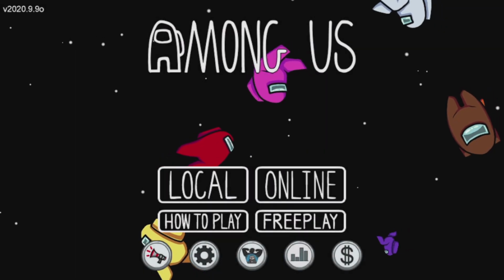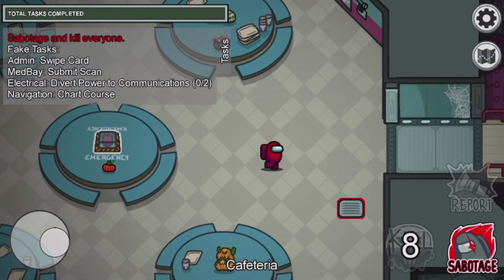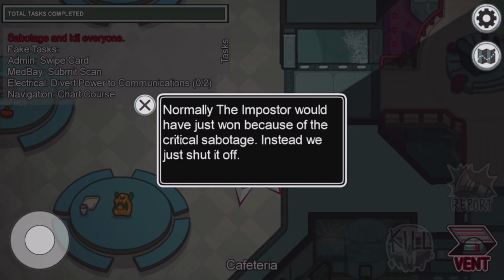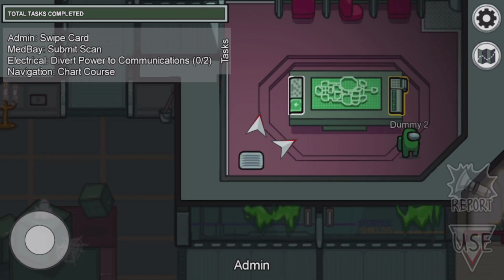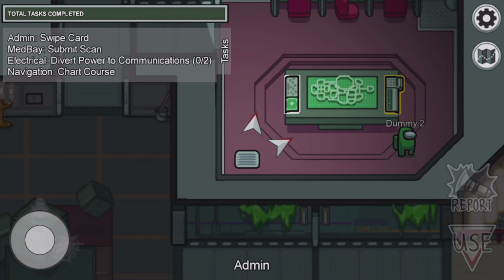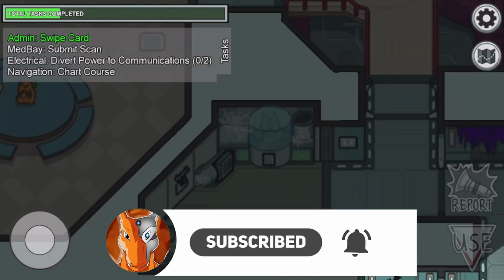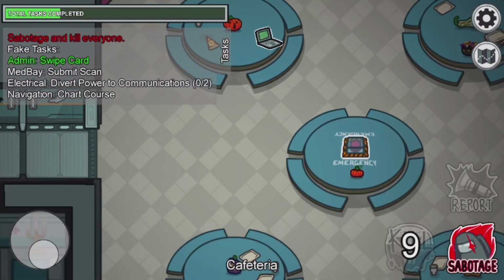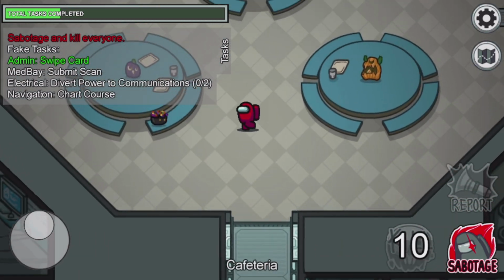HOW TO VENT AS A CREWMATE IN AMONG US! HOW TO CREWMATE VENT IN AMONG US 2020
HOW TO VENT AS A CREWMATE IN AMONG US! HOW TO CREWMATE VENT IN AMONG US 2020! I will show you this brand new working trick to vent as a crewmate in among us really fast and easy using this glitch that is working in among us 2020.

Video Owned and uploaded By Charizard Freak's Mom and Dad the owners of this channel. (PG Clean, Family Friendly, For Kids + No Swearing!)